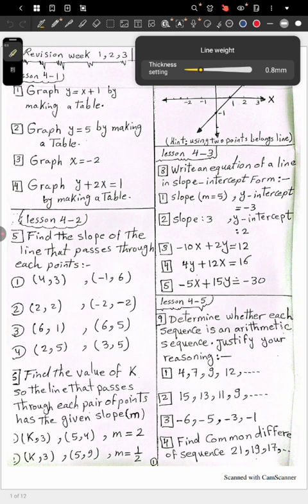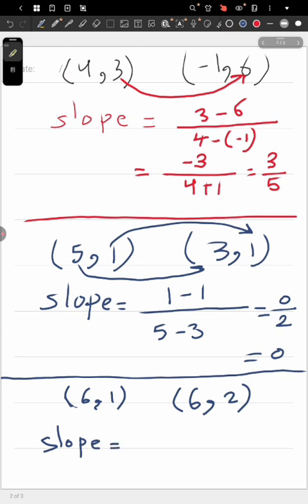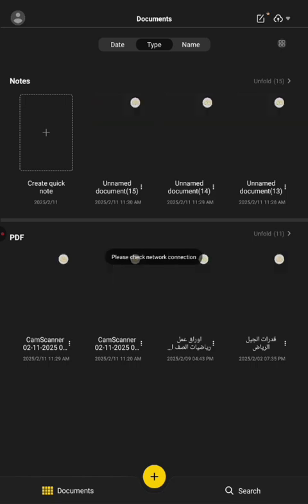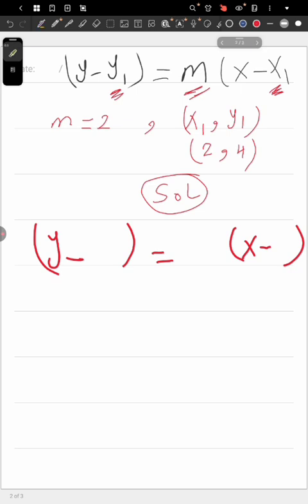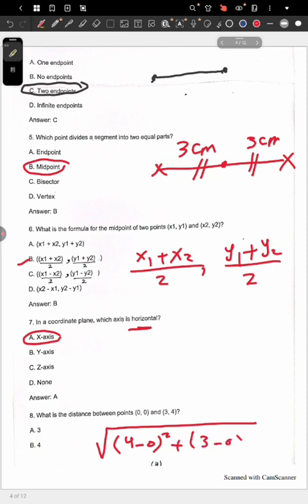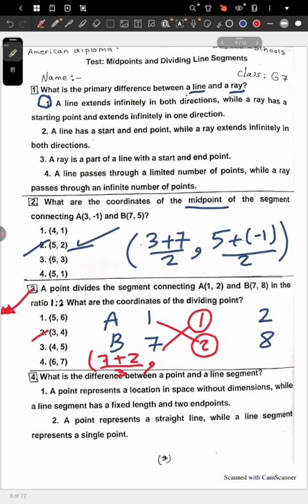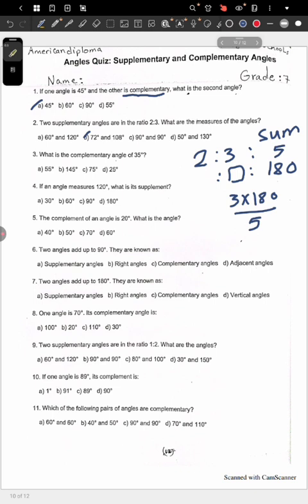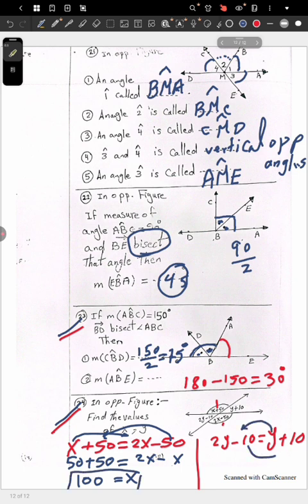١١ فبراير ٢٠٢٥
Second term of math grade 7